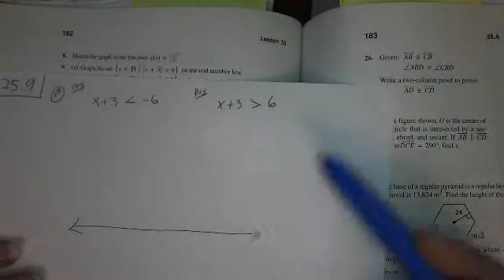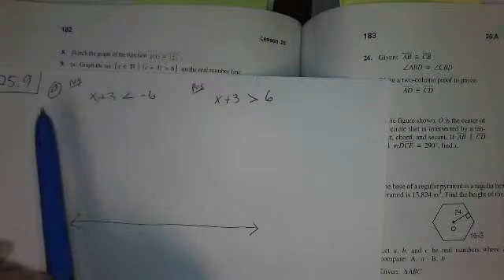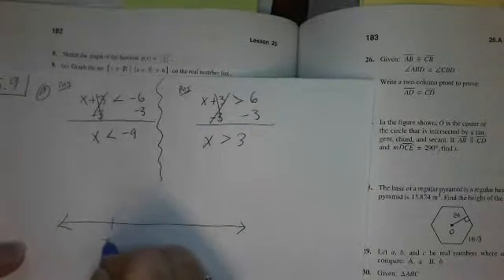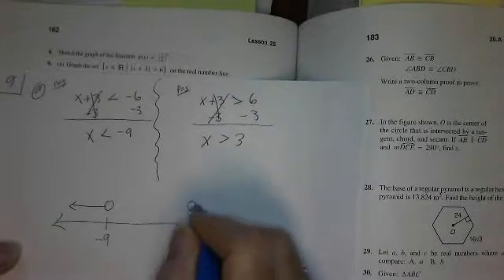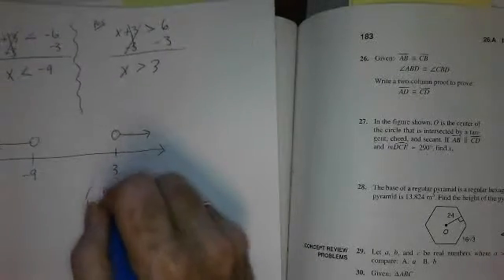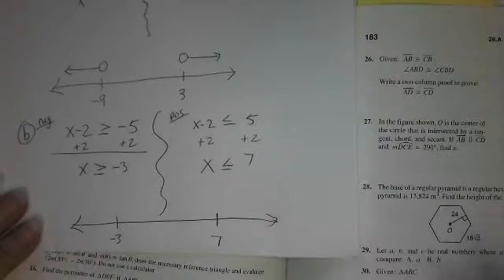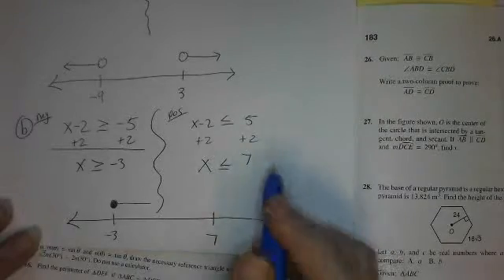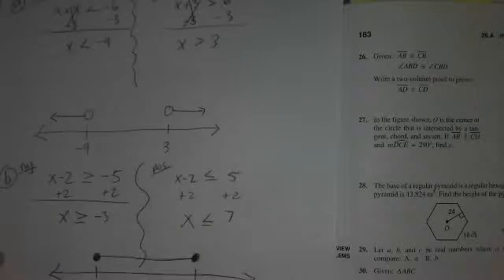Precal 25 9